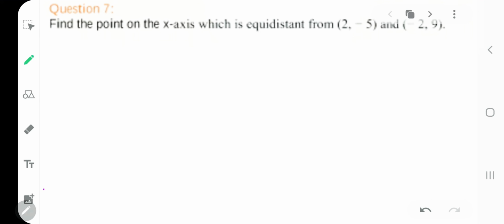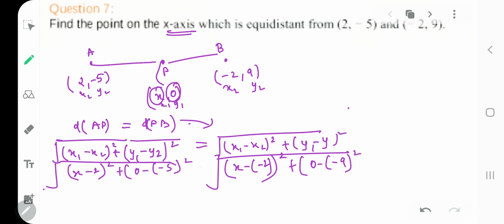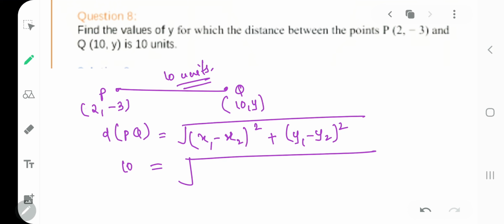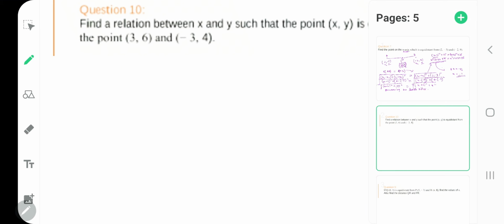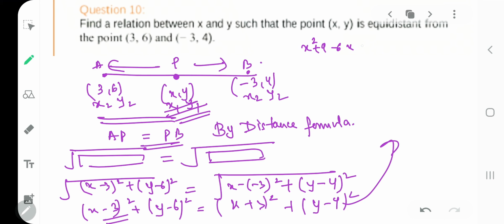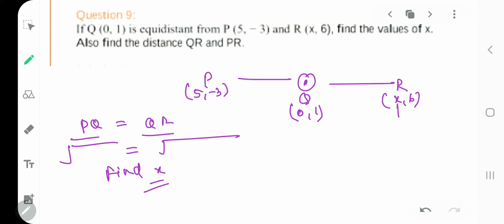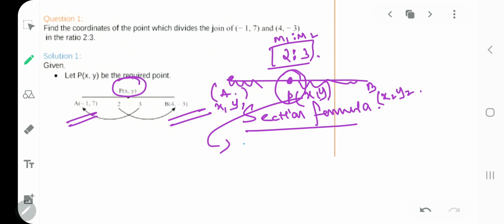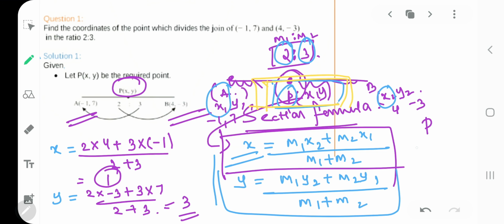Grade 10 chap 7 EX 7.1 (NCERT)